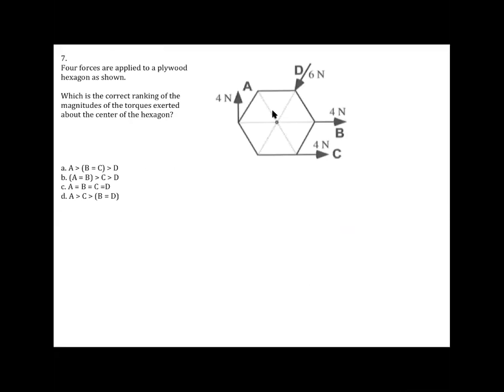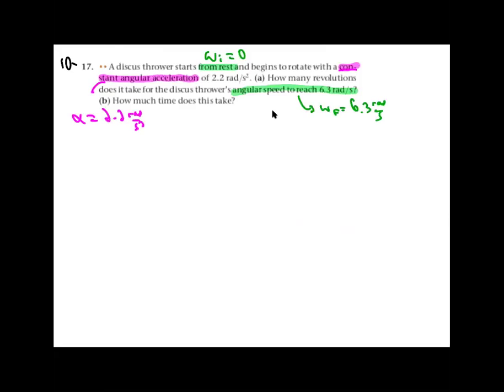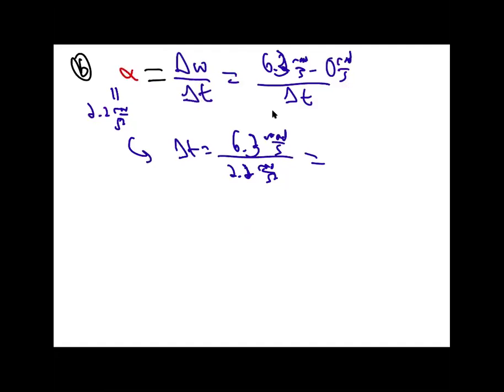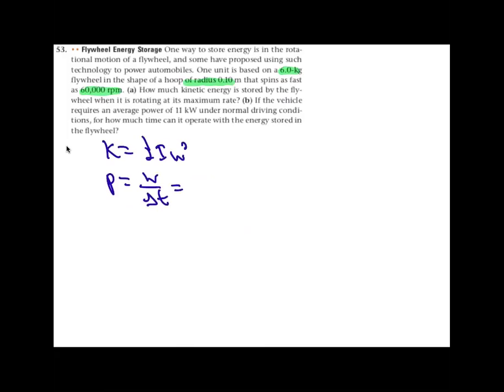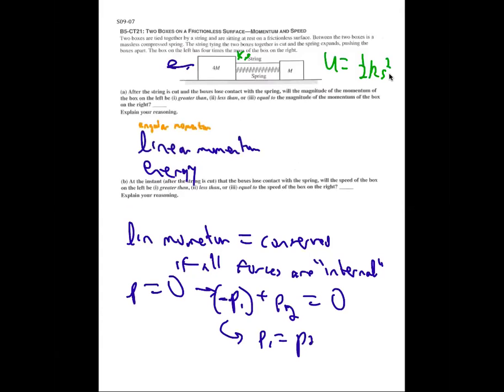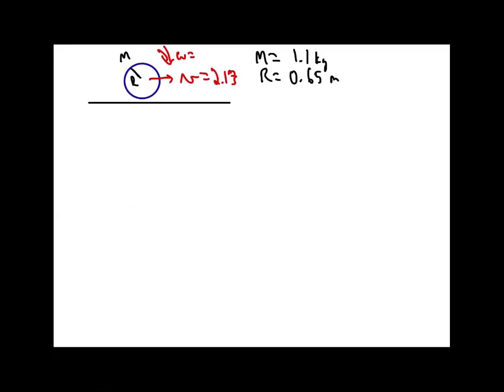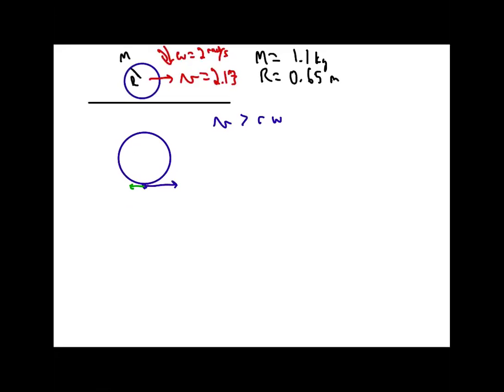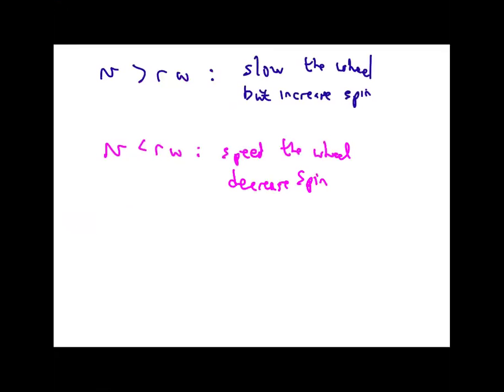2018 1108 part 02